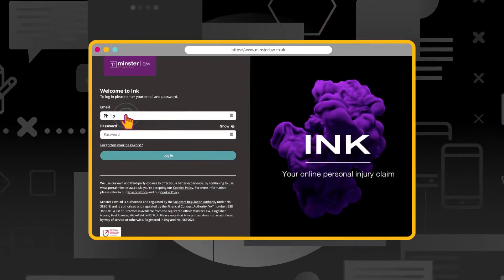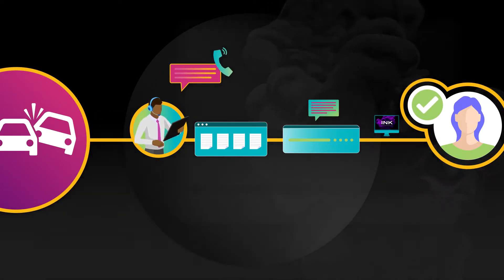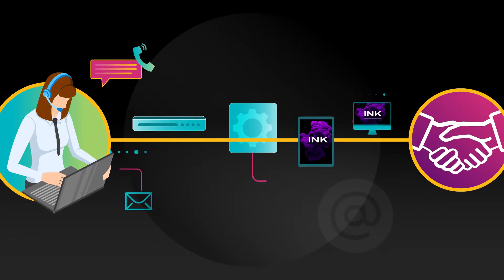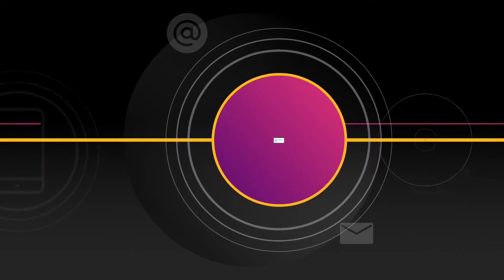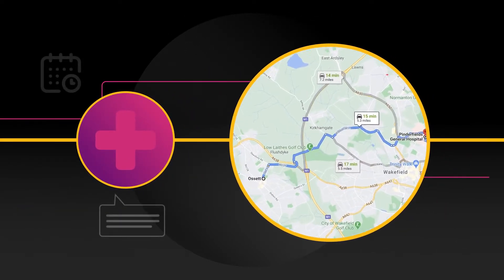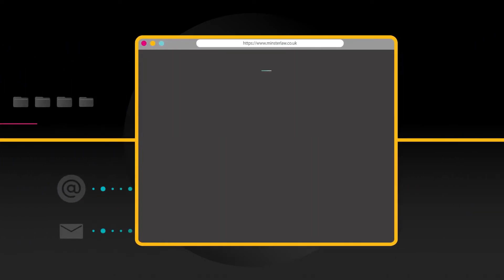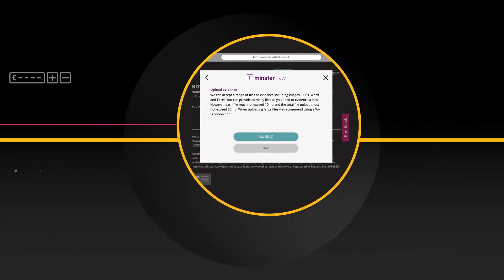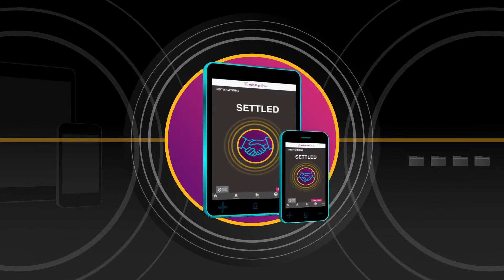Lucy Ernest 2021 Ink Voice Over